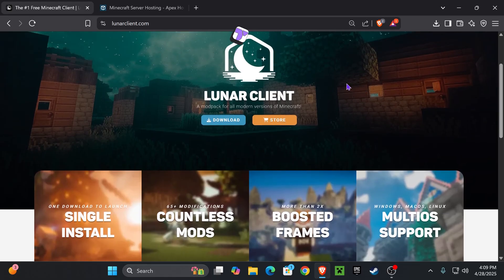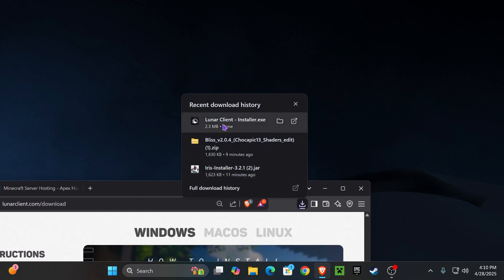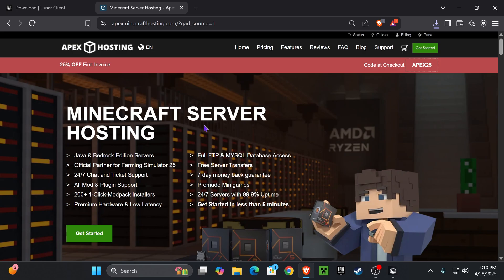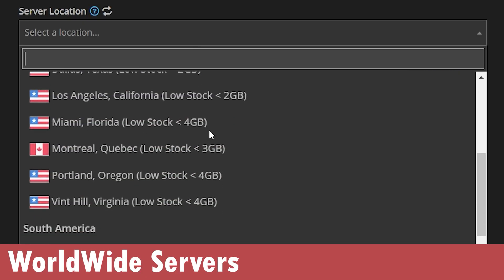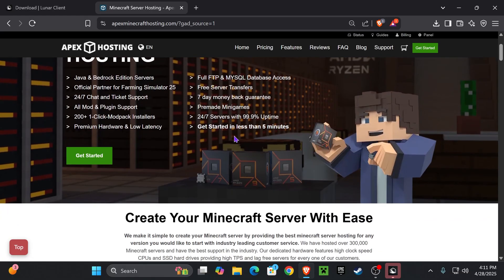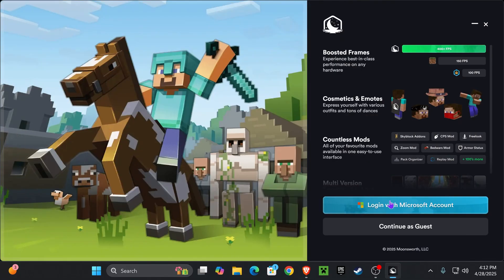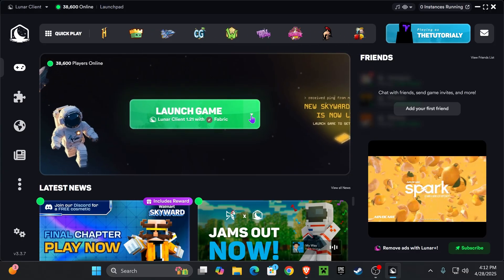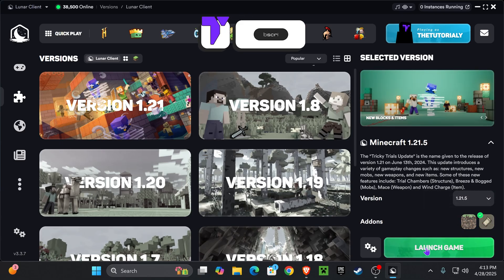How to Download & Install Lunar Client For Minecraft 1.21.5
Learn how to download and install Lunar Client for Minecraft 1.21.5 in just a few easy steps and boost your game's performance today! 🚀

💡 INFO 💡

Want to boost your Minecraft performance with Lunar Client in Minecraft 1.21.5? 🚀 In this guide, we’ll show you exactly how to download and install Lunar Client step-by-step for the latest Minecraft 1.21.5 version. Whether you're playing PvP, survival, or just want better FPS and custom mods, setting up Lunar Client for Minecraft 1.21.5 is super easy and fast. Follow along and learn how to install Lunar Client the right way so you can enjoy smoother gameplay and awesome new features!